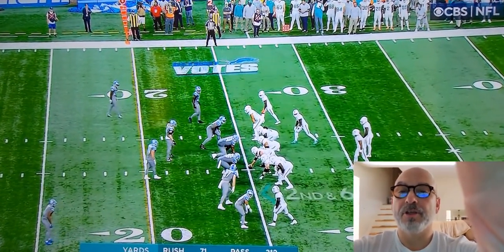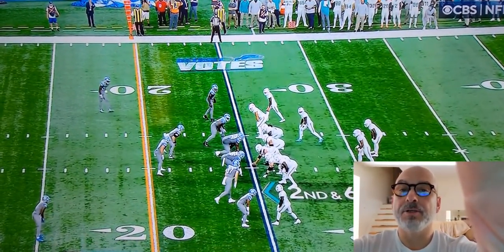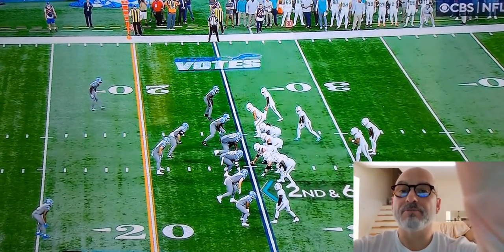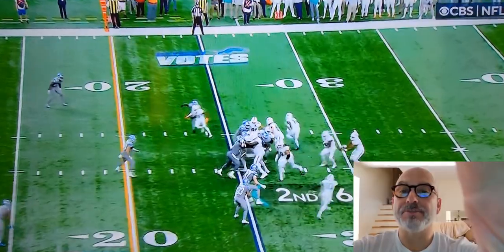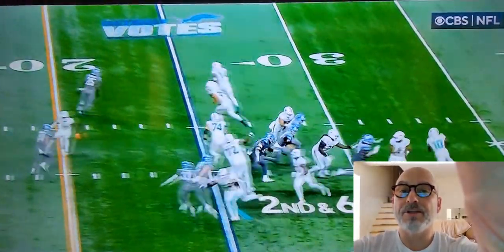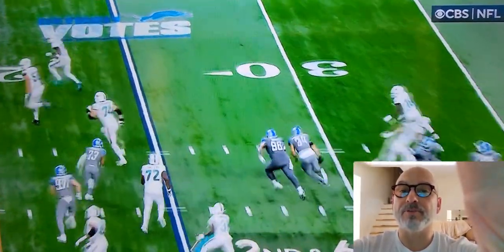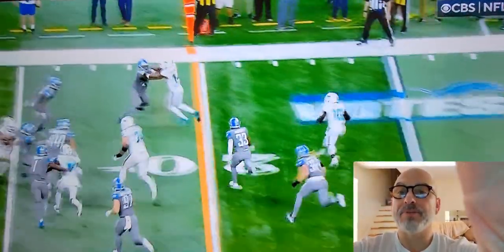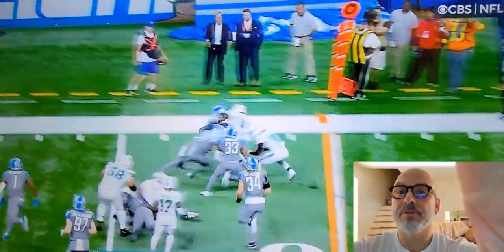Reverse ⬇️ off counter action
Nice design on the reverse to the reduced X receiver off counter action.